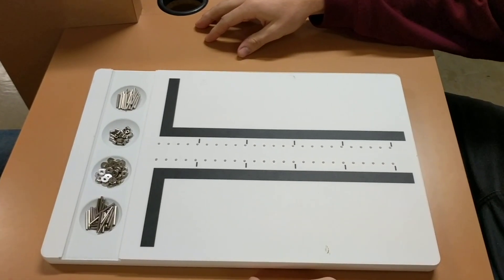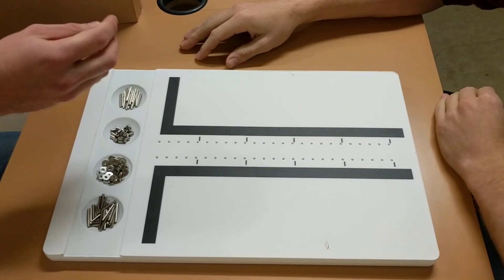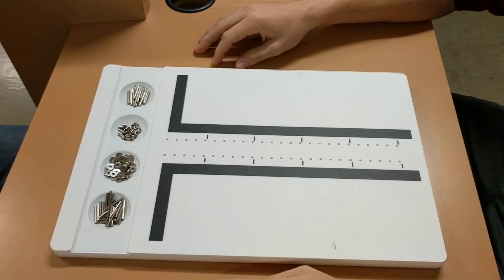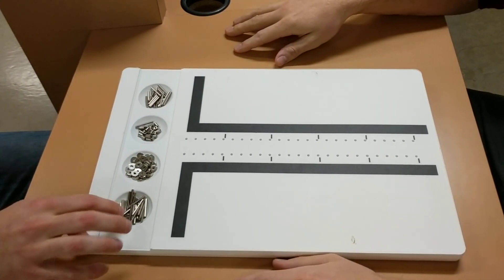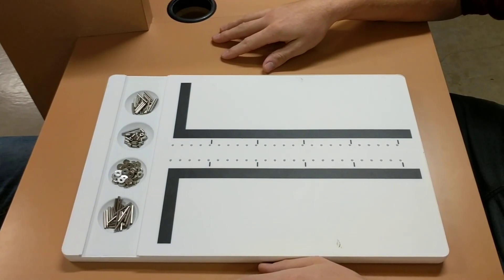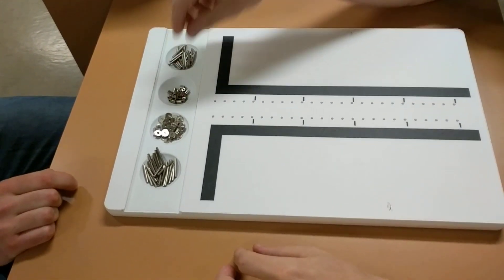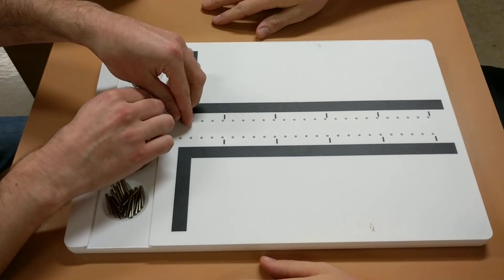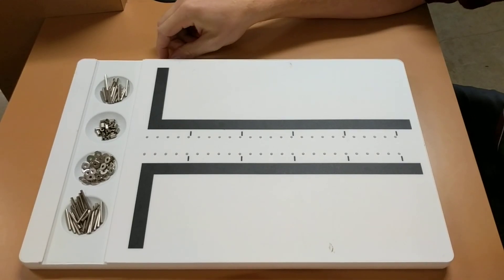Purdue Pegboard Test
Alex